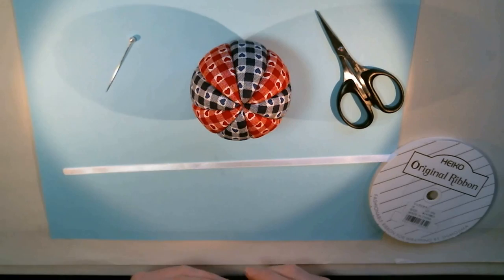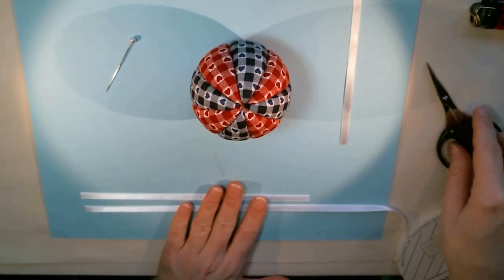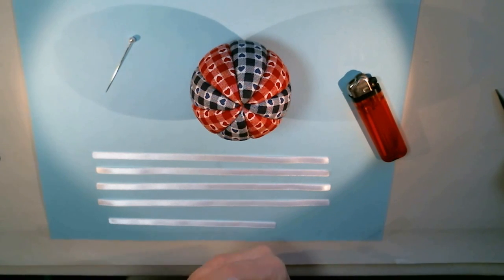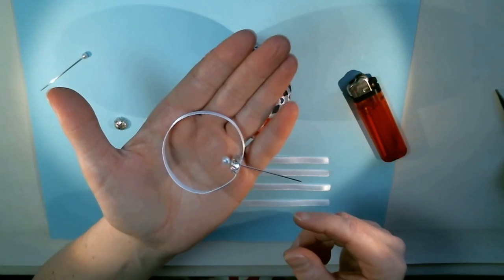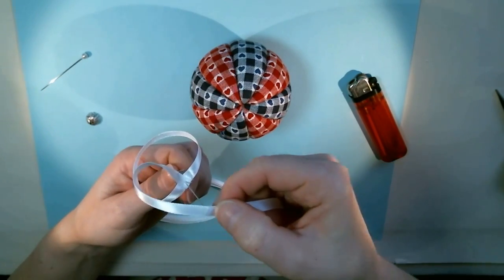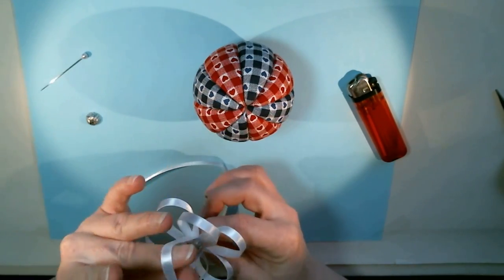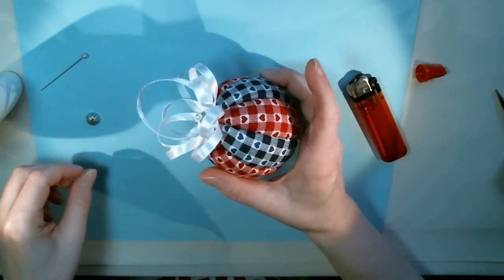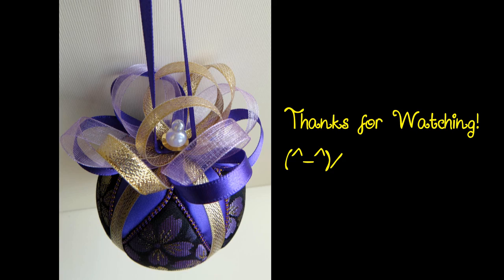How to Make a Bow for Your Handmade Christmas Ornaments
In this video, I will teach you how to make a bow for your handmade ornaments. This is just one of many possible techniques that you can use, though this is how I have always preferred to make mine. I hope this is helpful.

00:10 Intro
00:30 Cutting the hanging ribbon
01:11 Cutting loop ribbon
03:21 Threading hanging ribbon onto pin
04:01 Threading bow loops onto the pin
06:50 Pinning finished bow to the top of the ornament

If you are interested in kimekomi (tucked fabric) ornaments, I offer tons of free info on my website to help you get started, including a free downloadable beginners tutorial.

Recommended tools similar to what you see in the video.
Tape Measure
Craft Glue
For recommendations on materials like foam balls, ribbon, and cord trim, please